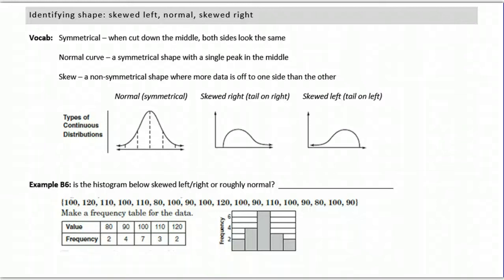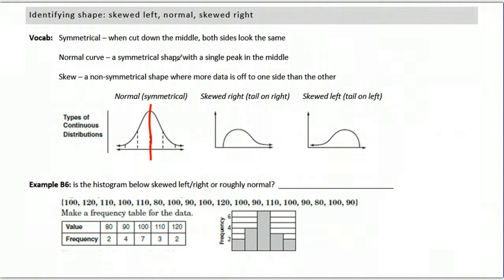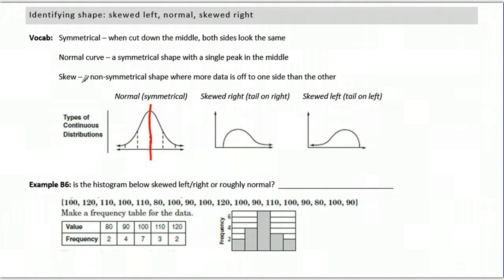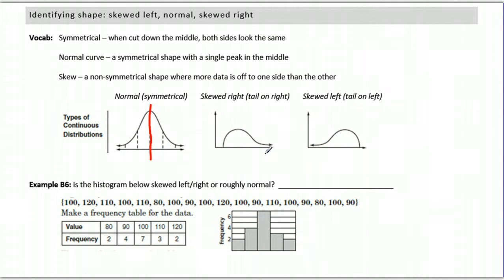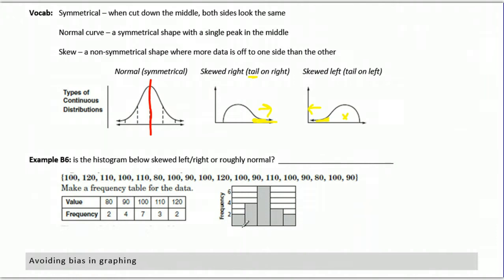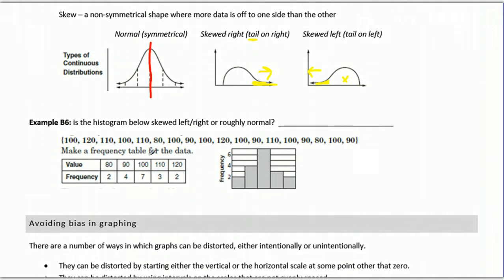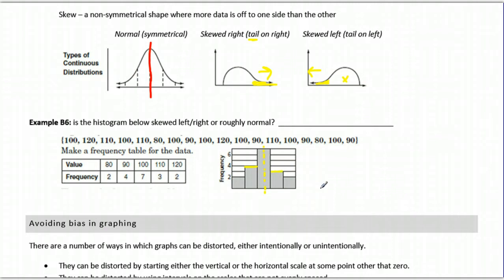B.5 Normal and skewed shapes